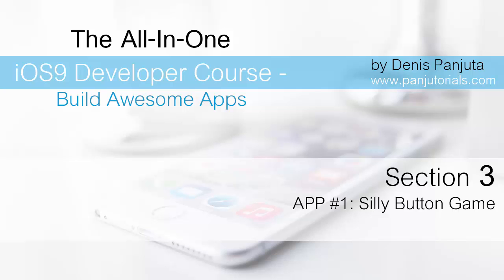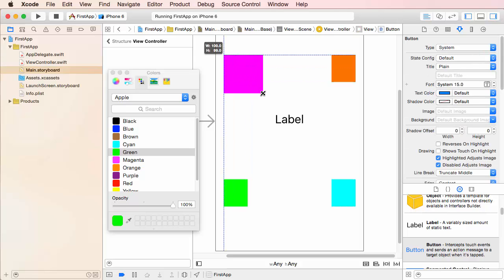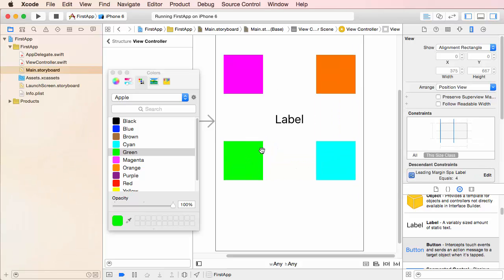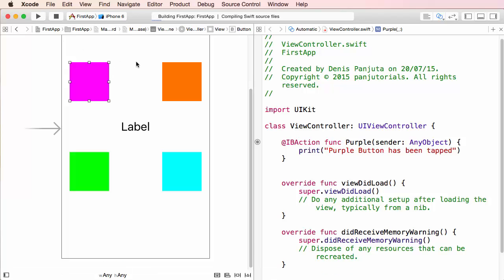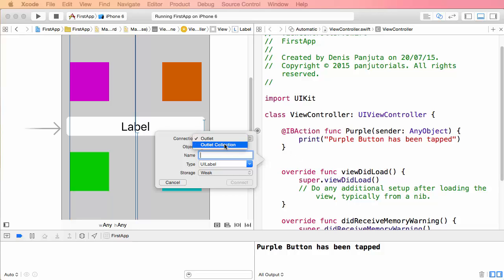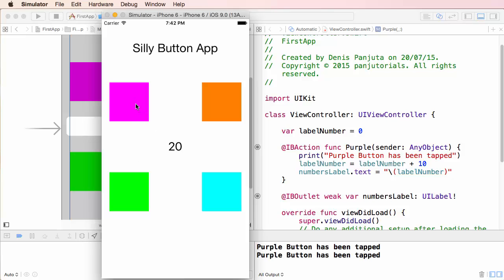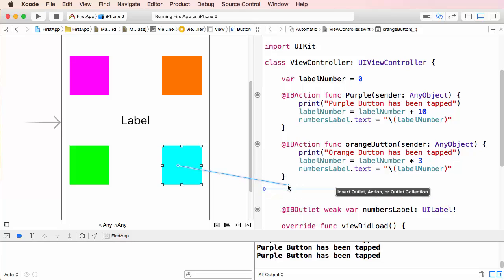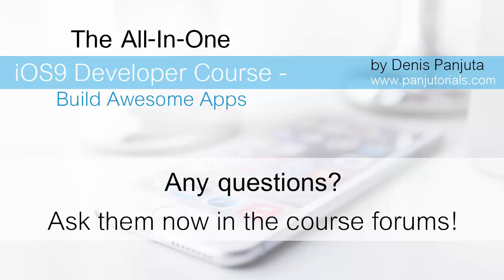The All-In-One iOS9 Developer Course #4 - Our first iOS9 App - Silly Buttons App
Learn how to create your own iOS9 (iPhone and iPad) apps by example. Build 12 awesome apps in this course.